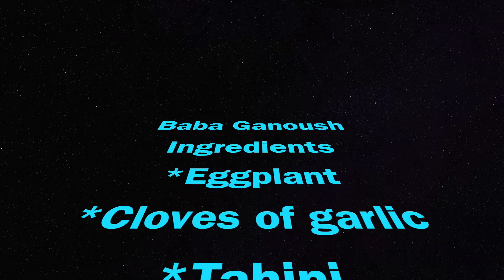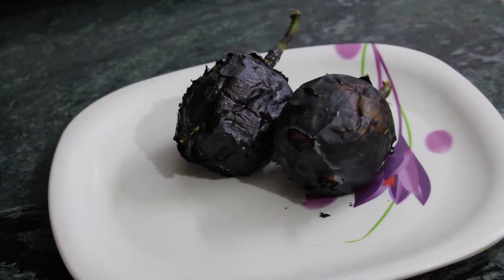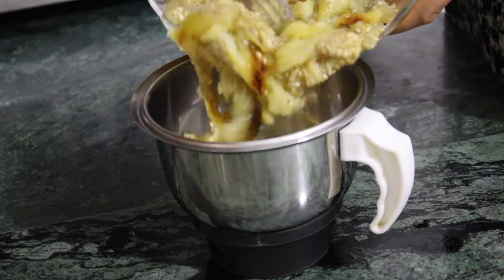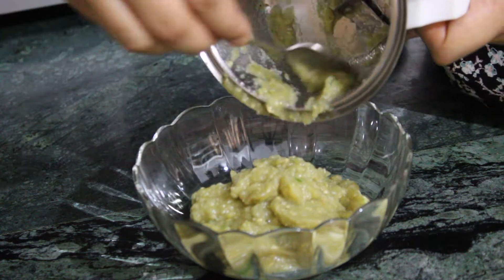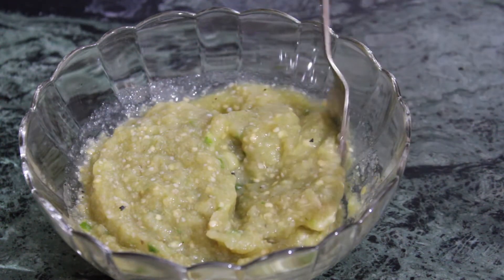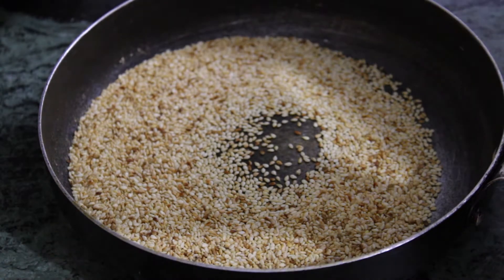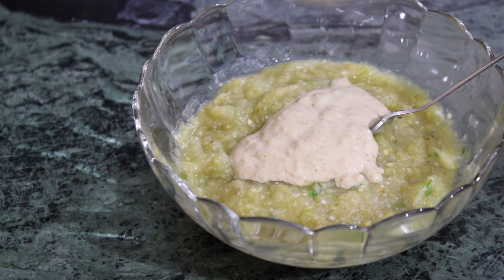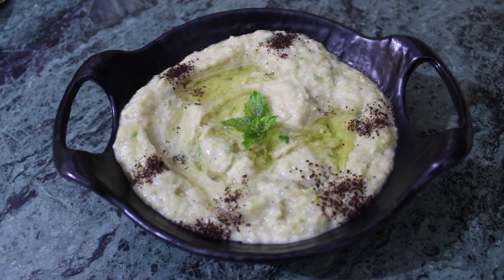stayhome BABA GANOUSH_ How to make roasted eggplant dip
Hey Guys!

Baba Ganoush is smoky, creamy and a flavourful dip made with very little preparation! It is vegan, gluten-free, kept friendly and whole 30!
It is basically like hummus

The Oxford dictionary defines "baba ganoush" as a Middle Eastern (originally Lebanese) dish of pureed roasted aubergine, garlic and tahini.

Now for the name , it comes from Arabic phrase where baba means father and ganoush means coquettish or pampered_ alias a spoiled daddy.

I hope you  enjoy the recipe. Give it a try, it is super yum dip and write in the comments below after you do.